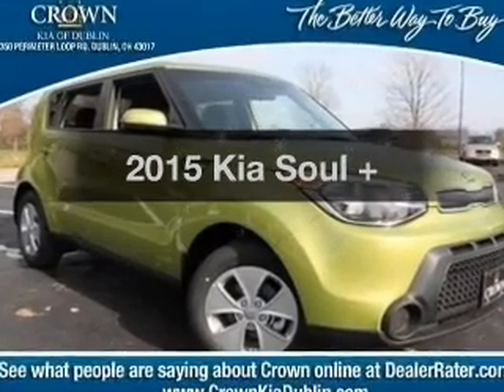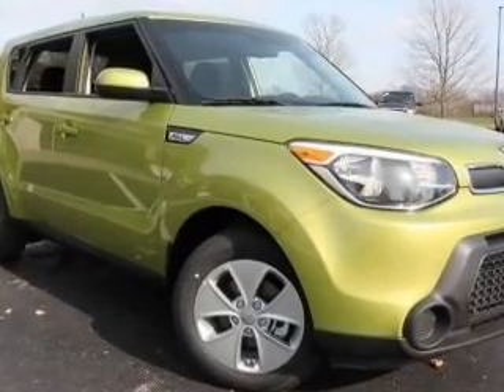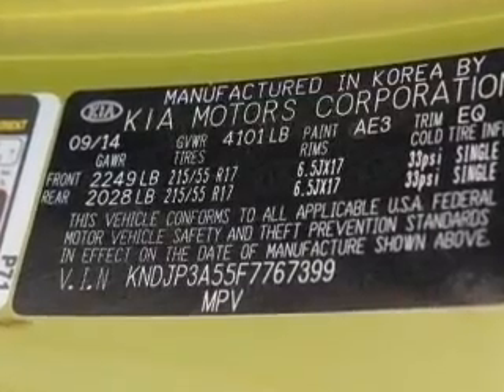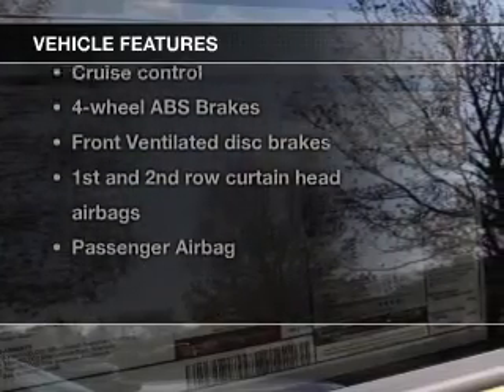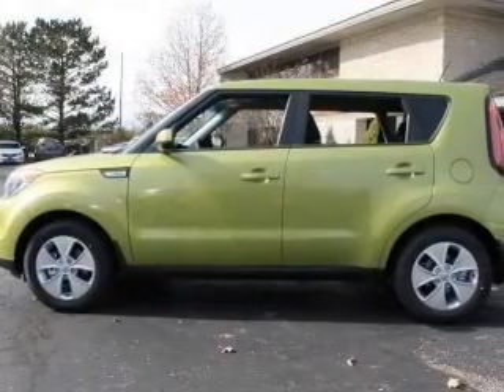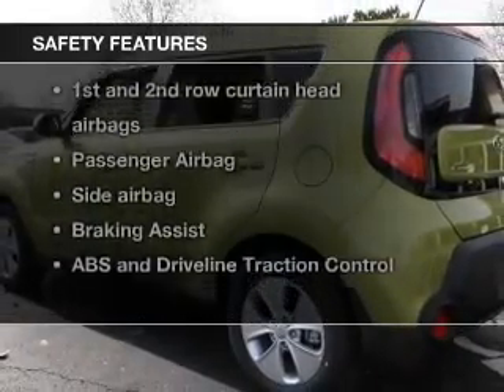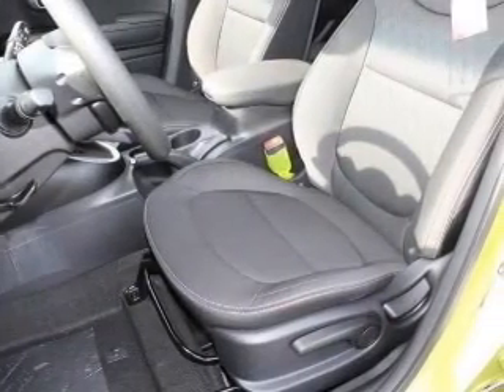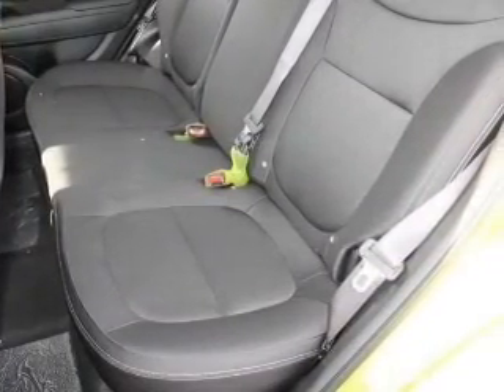2015 Kia Soul - Columbus OH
Year: 2015
Make: Kia
Model: Soul
Trim: +
Engine: 2.0 liter inline 4 cylinder 16 valve
Transmission: 6-Speed Automatic
Color: Alien II
Mileage: 3
Address:
6350 Perimeter Loop Rd